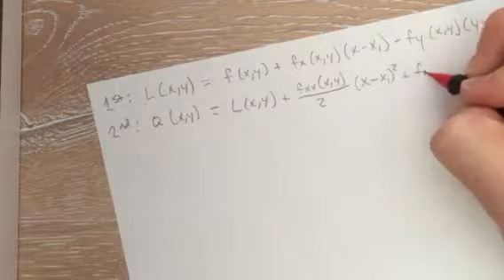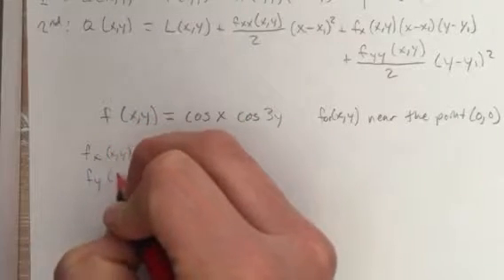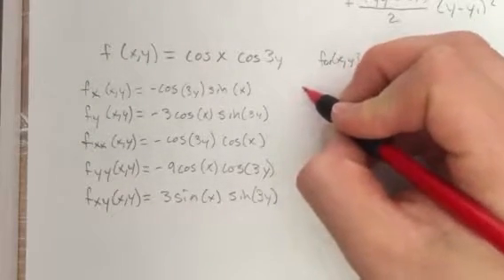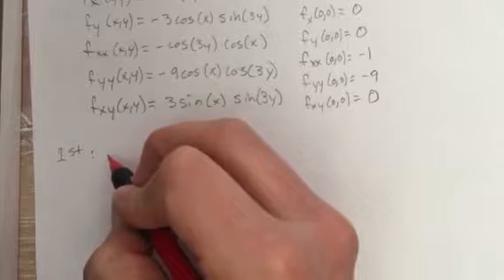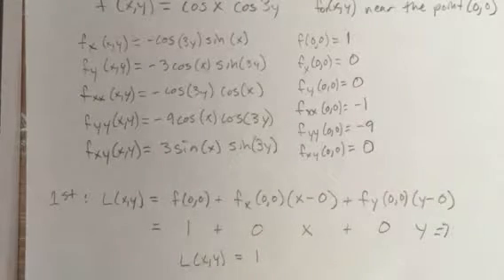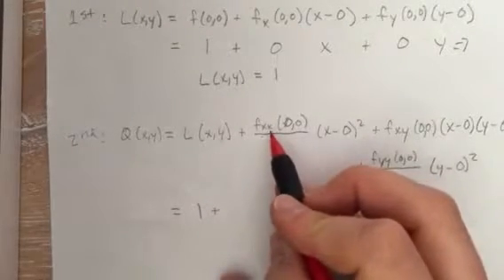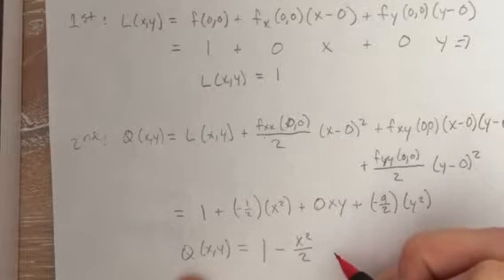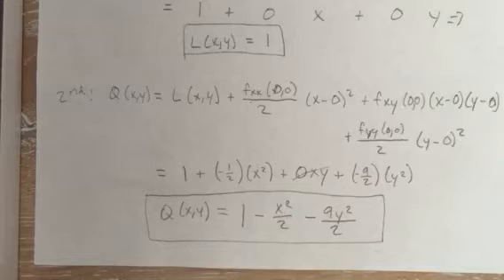Taylor Polynomials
Solving a Calculus III Taylor Polynomial problem